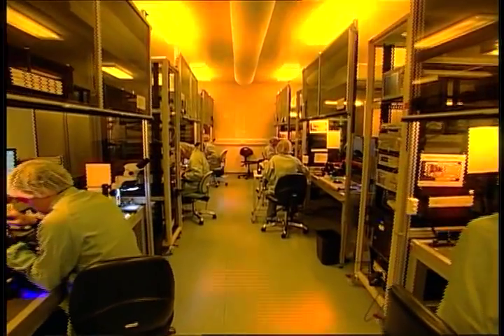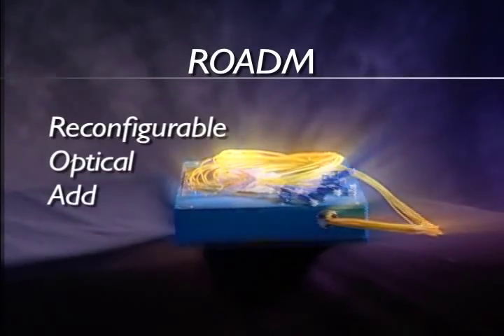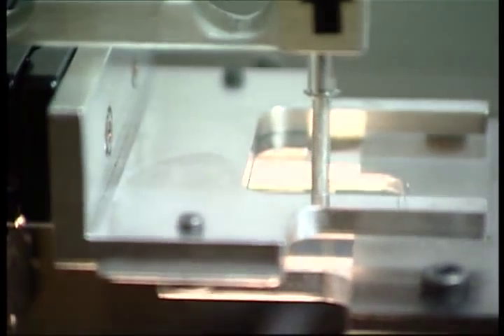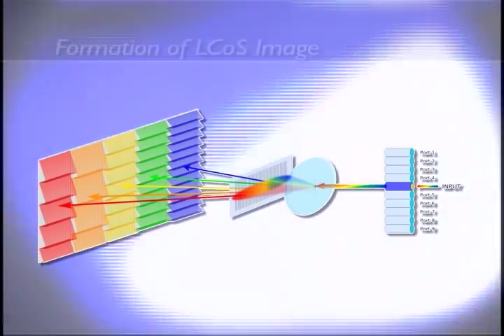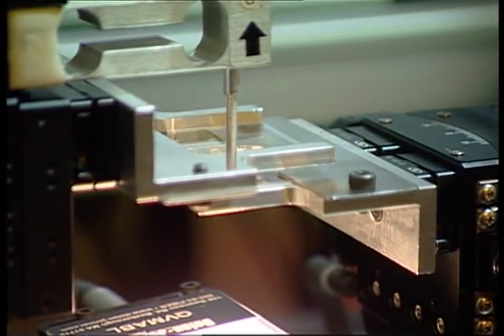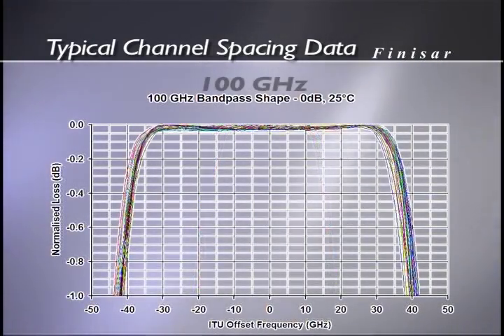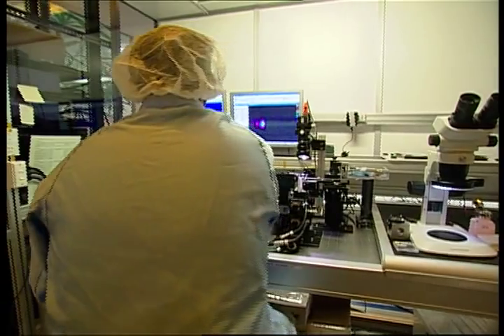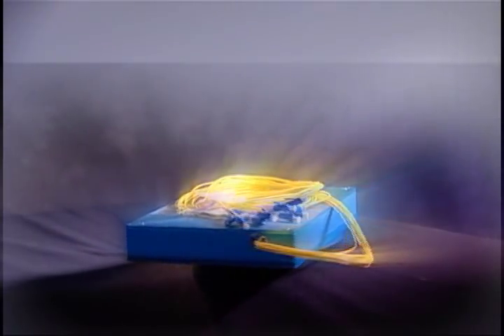Finisar ROADM Technology